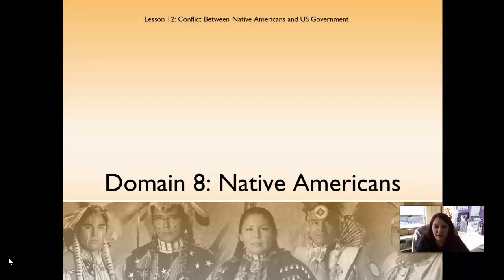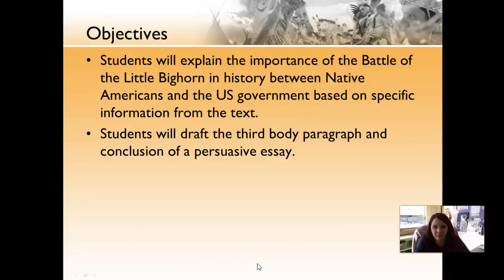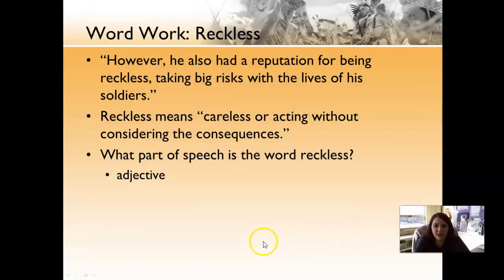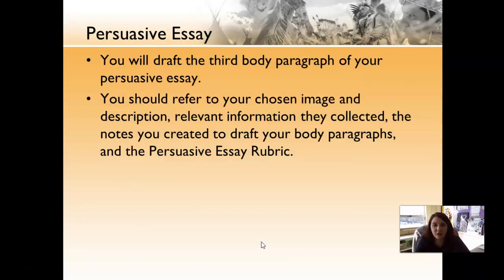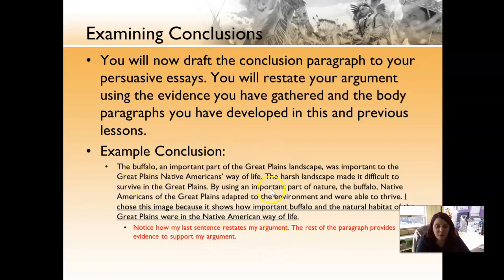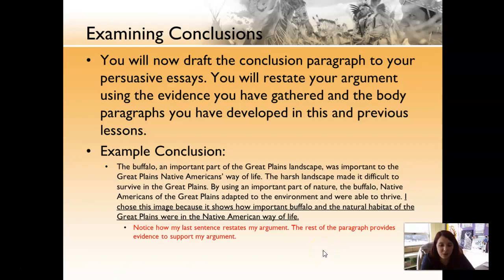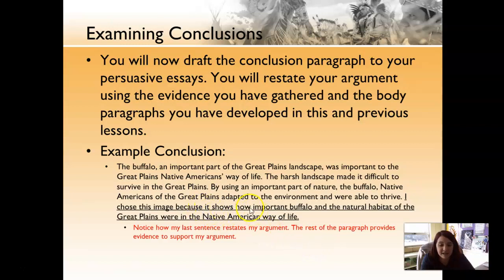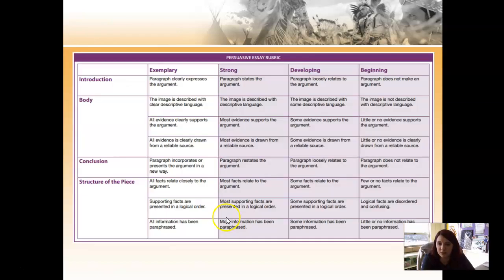Domain 8 Lesson 12